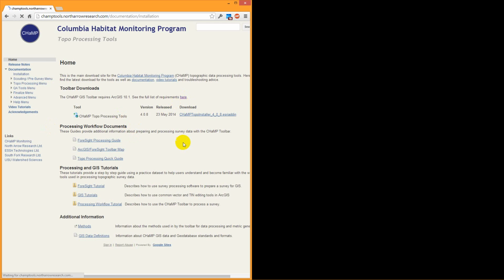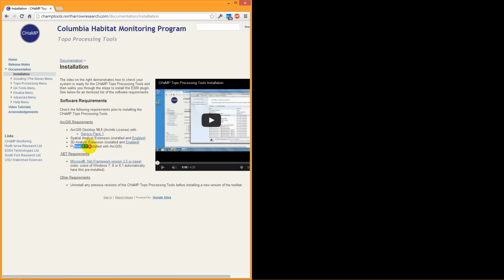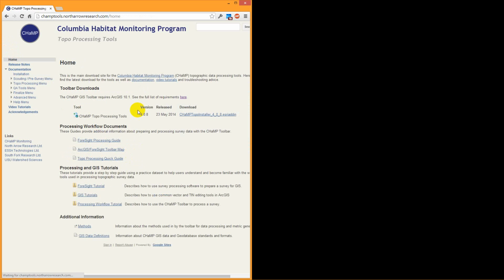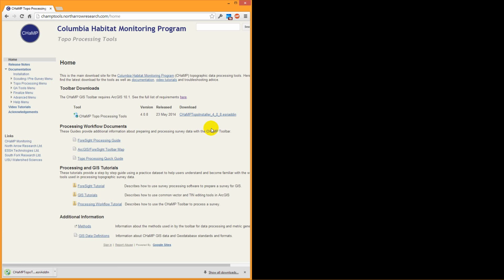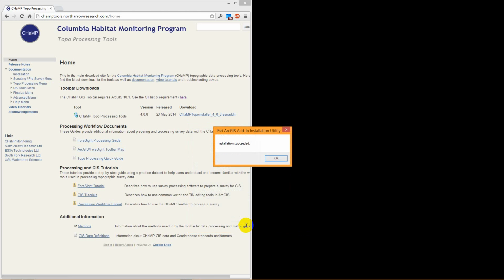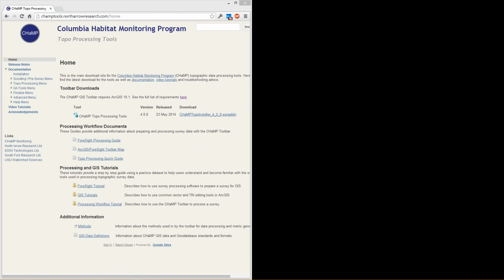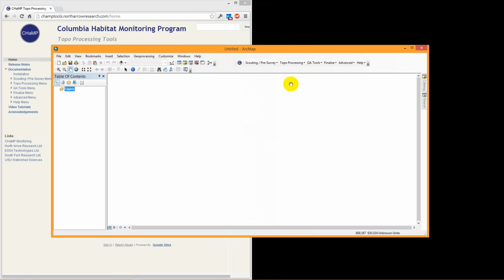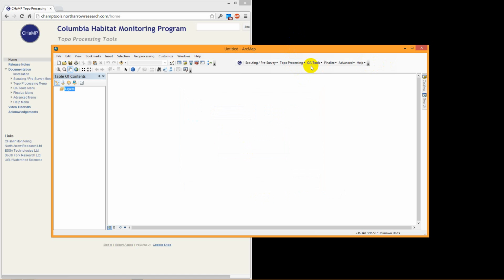2014 CHaMP Topo Processing Toolbar Installation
Introduction and demonstration on how to download and install the 2014 CHaMP Topo Processing Toolbar. The new toolbar is structured as an ArcGIS Add-In and so the process for installation is both new and much easier than in prior years.